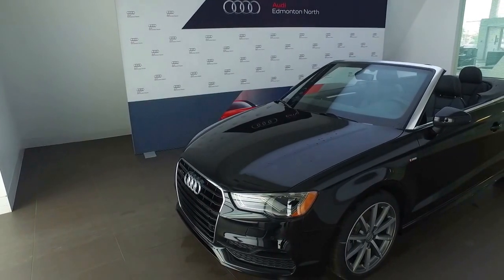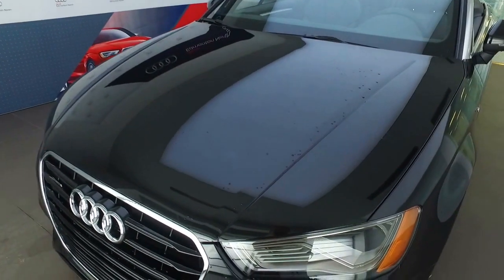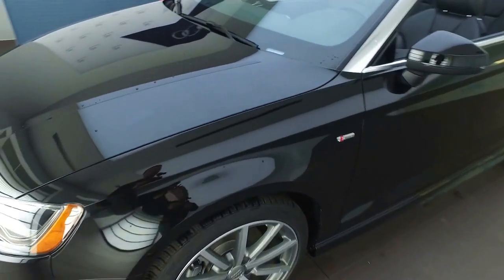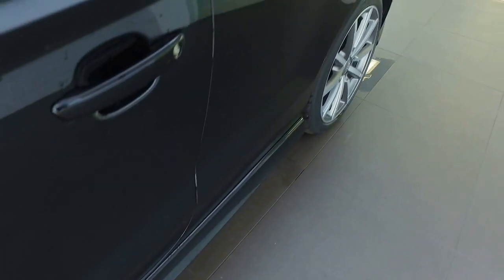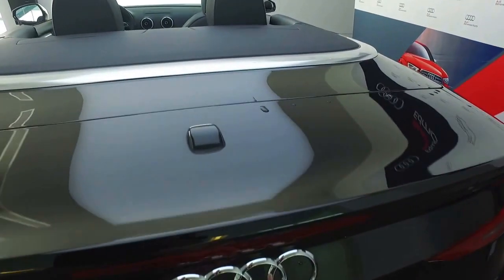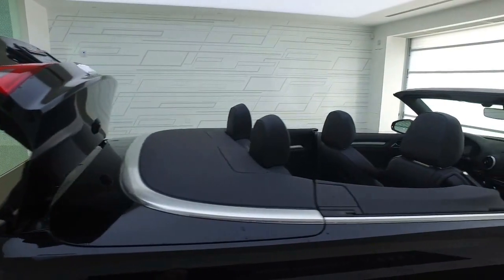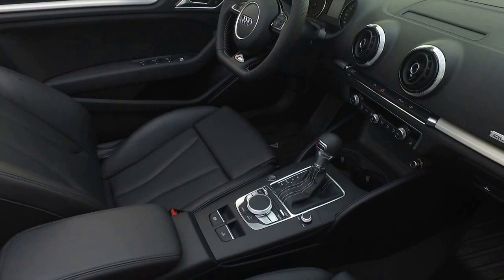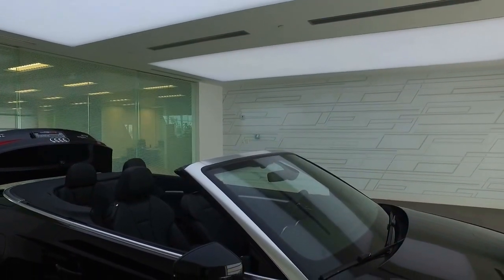Personalized Video Walk-around on 2016 Audi A3 Cabriolet from Audi Edmonton North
Customer Information Package for Andy. Information provided by Joshua Couch - Internet Sales Manager.